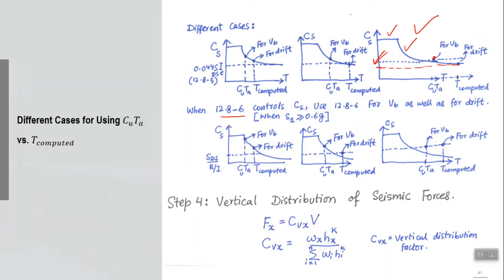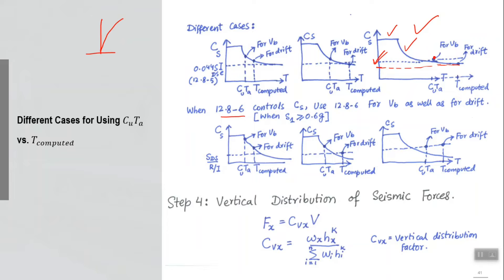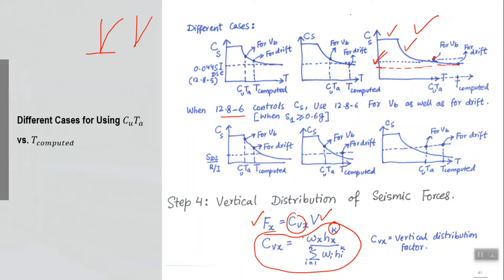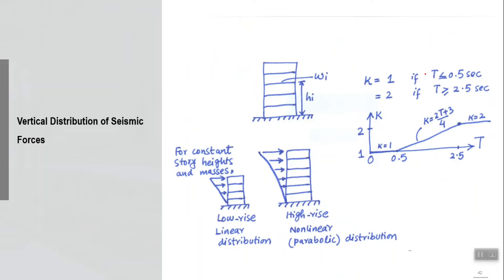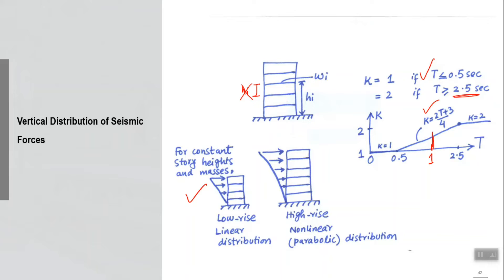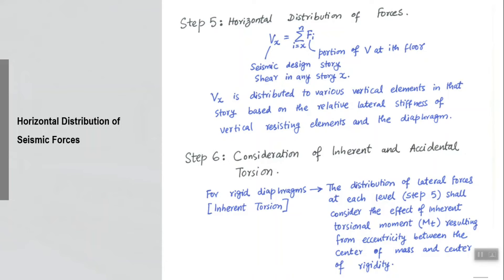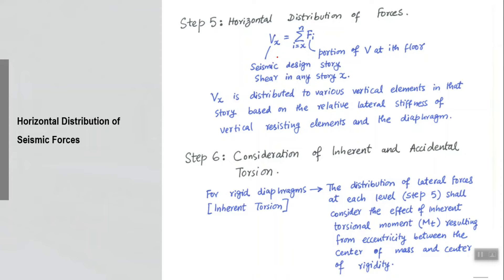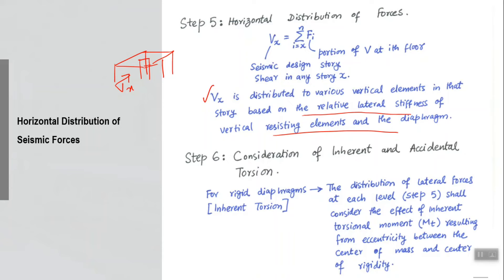49 - ELF Procedure - Steps 4 and 5: Vertical & Horizontal Distribution of Base Shear in Building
ELF Procedure - Steps 4 and 5: Vertical & Horizontal Distribution of Base Shear in Building